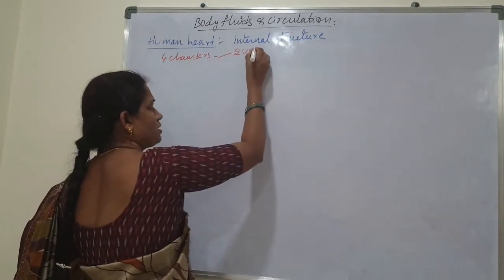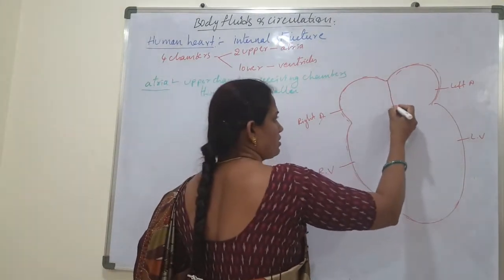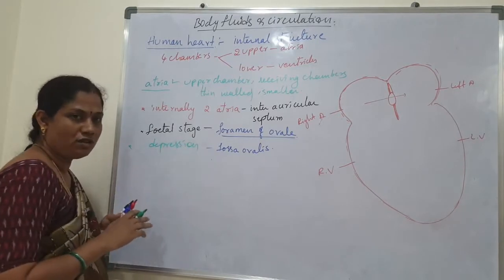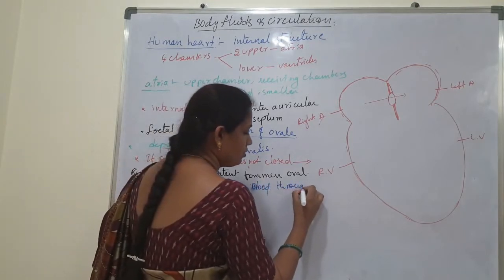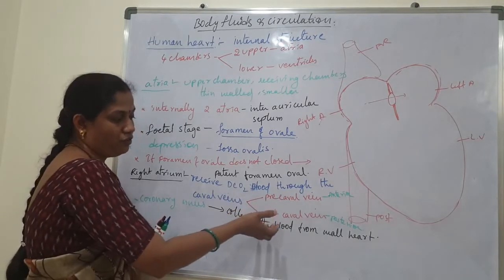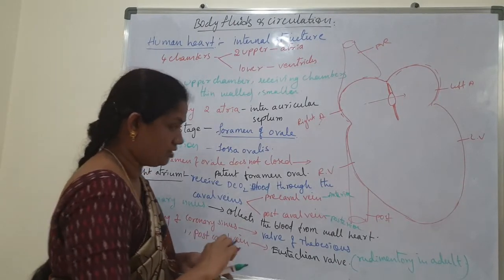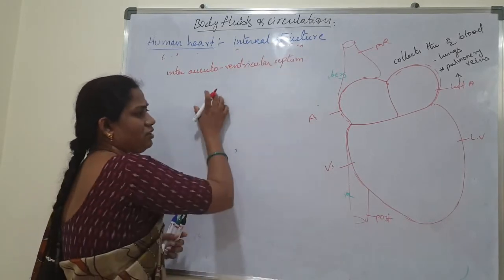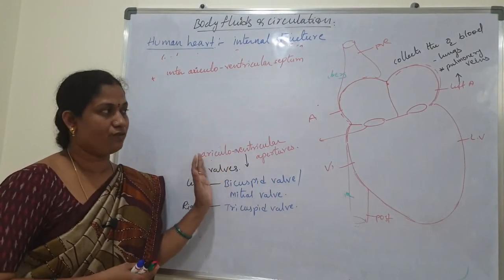Body fluids and circulation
Structure of heart part -2 for NEET/EAMCET